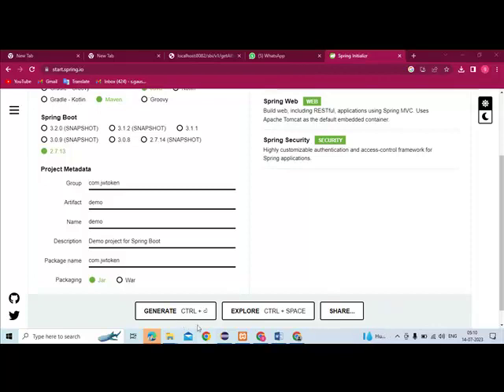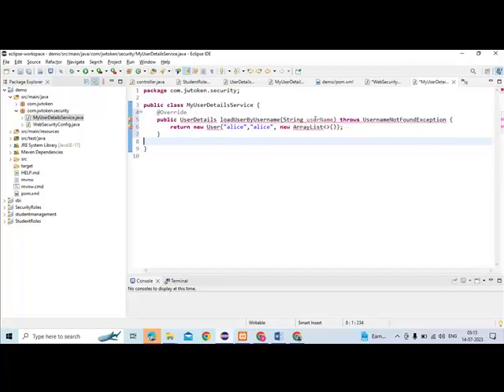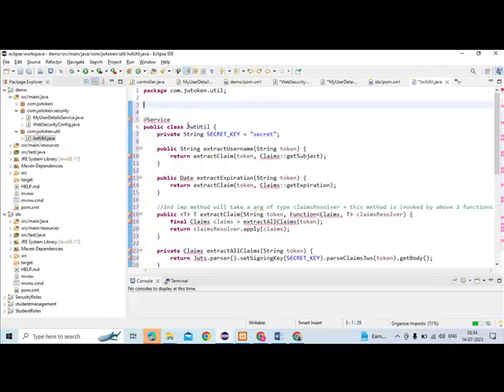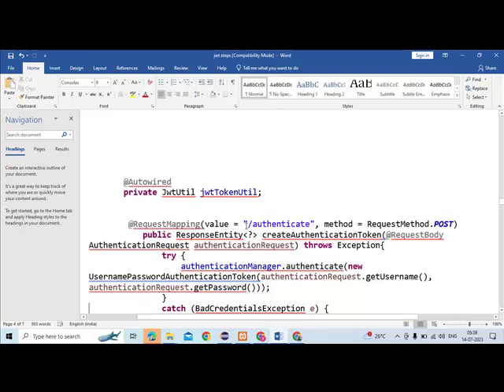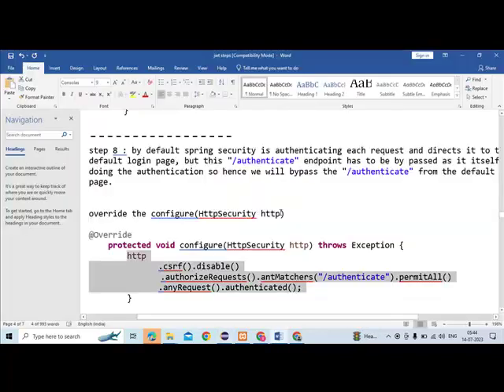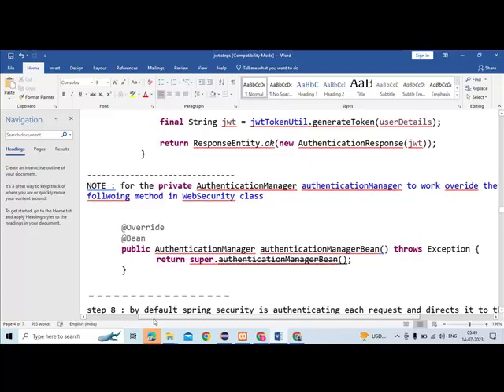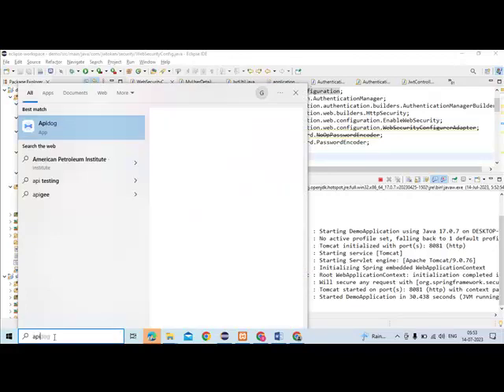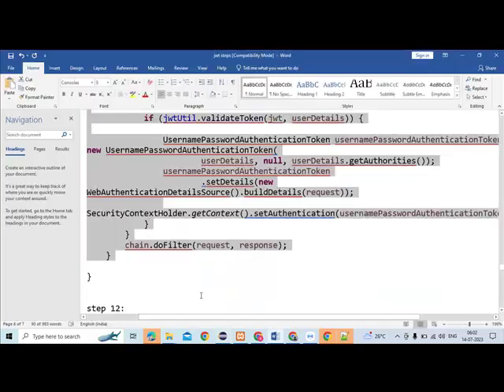SpringBoot Episode 29 - (Spring Security day 7, Jwt token part 2 - coding)